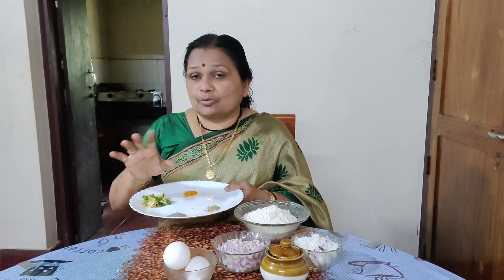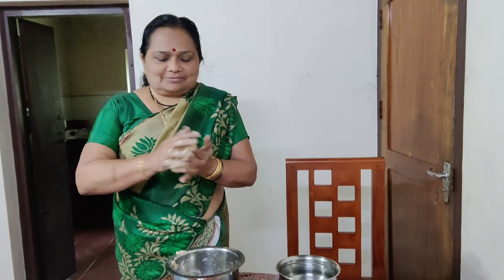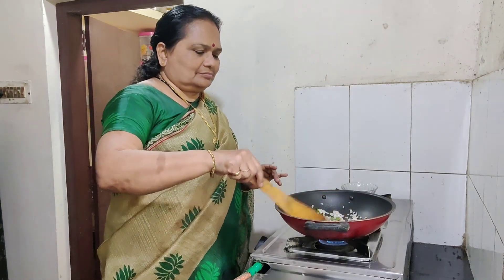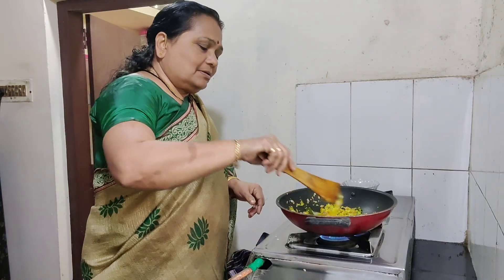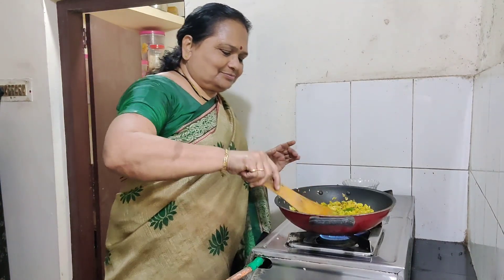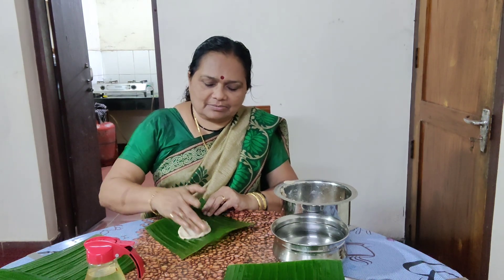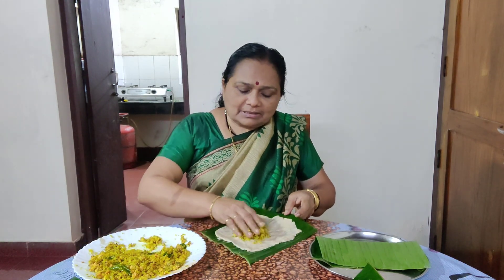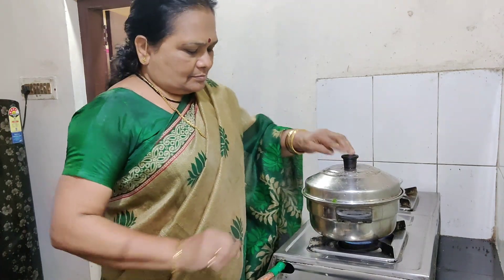മുട്ട കൊണ്ട് അടിപൊളി 4 മണി പലഹാരം